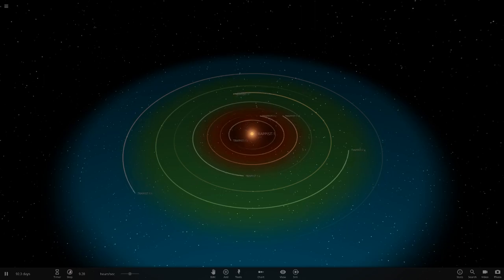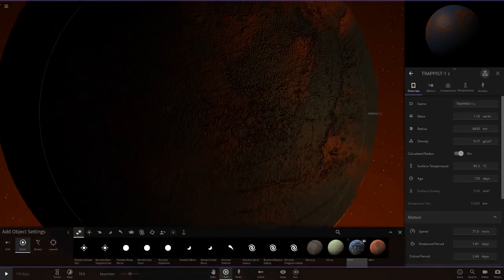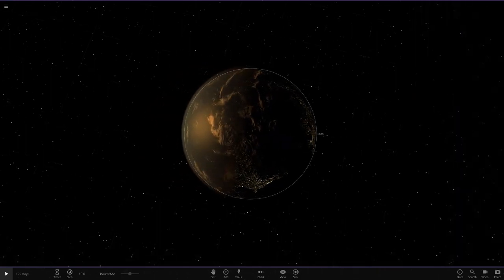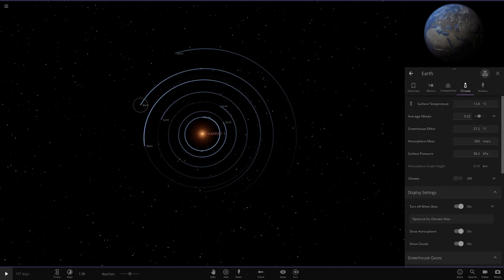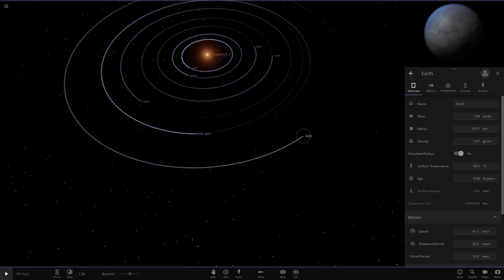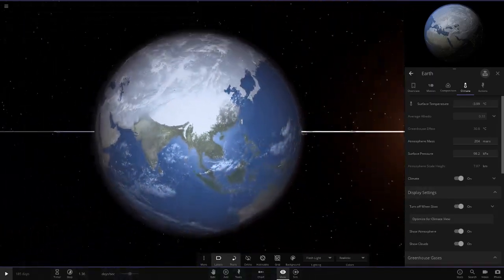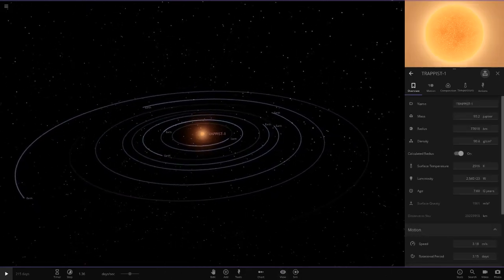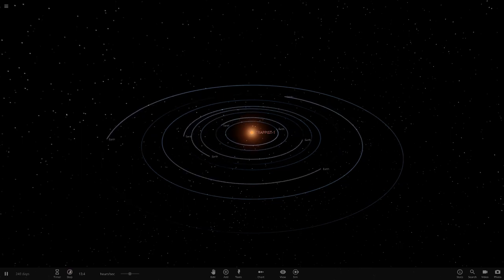Could Earth Survive In Any Of The TRAPPIST Planets Orbits? Universe Sandbox ²